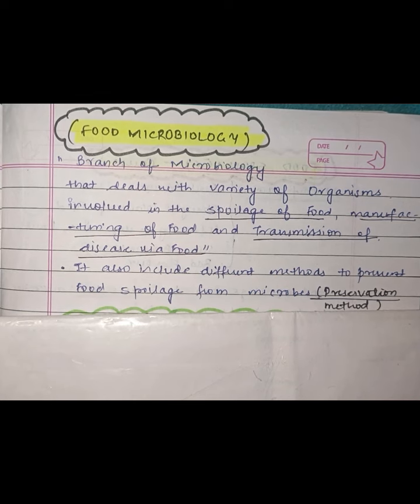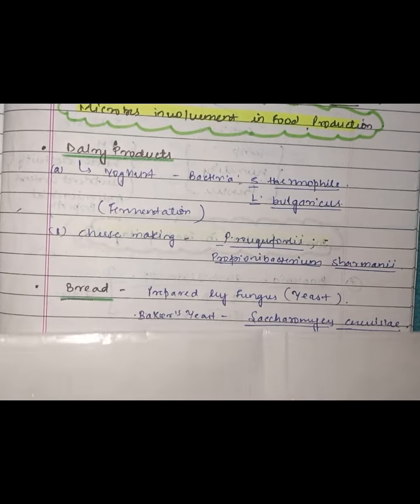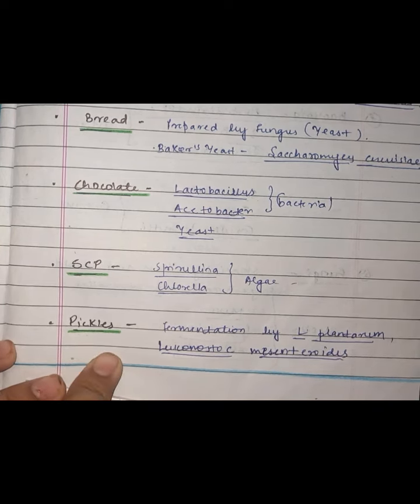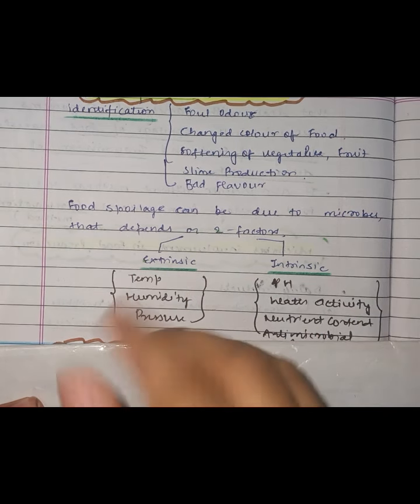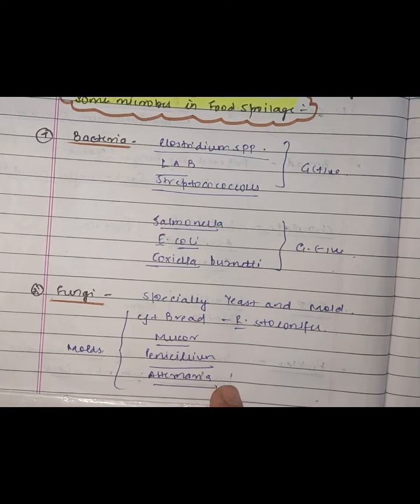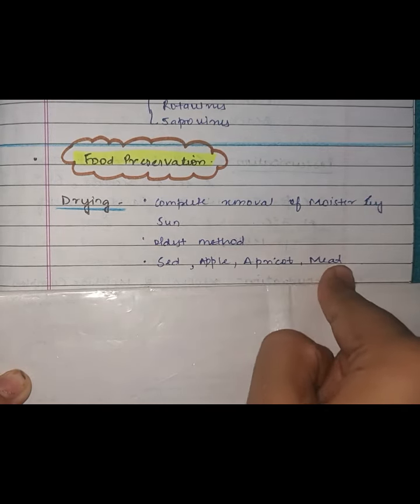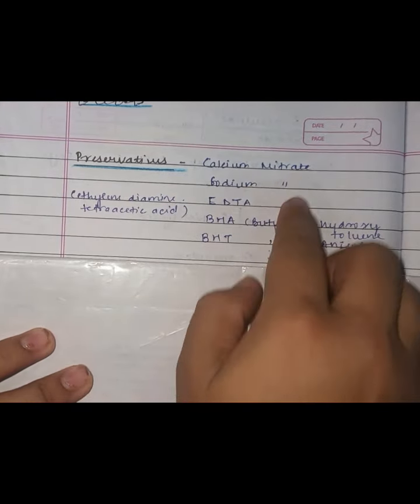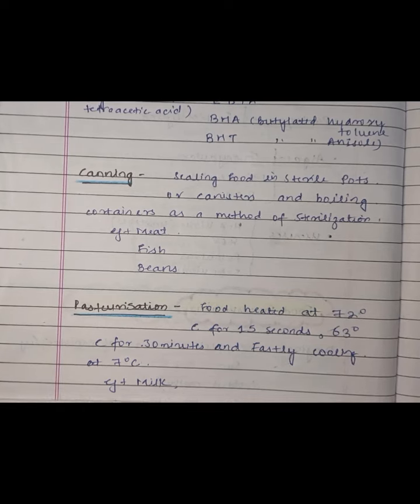Food Microbiology|| Notes on Food Microbiology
what is food microbiology notes on food microbiology easy notes on food microbiology for microbiology meaning microbes involved in preparation of food full preservation method spoilage of food transmission of disease via food different type of disease through food microbes involvement in production of food food microbiology easy notes M.Sc botany